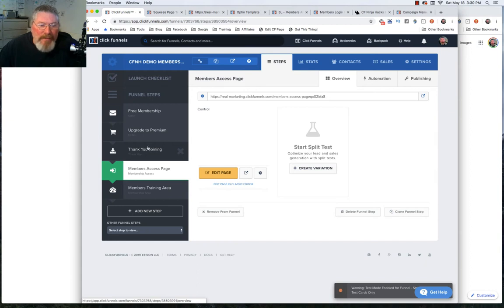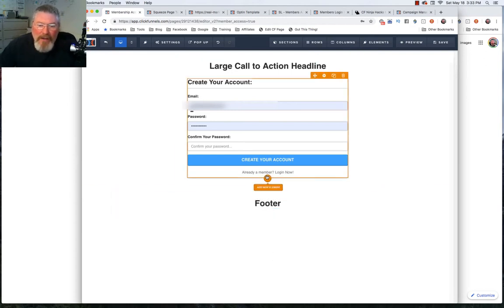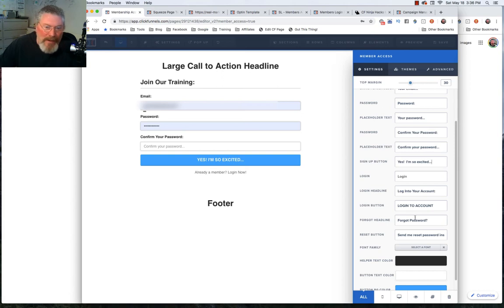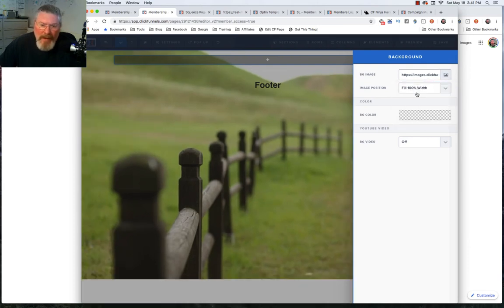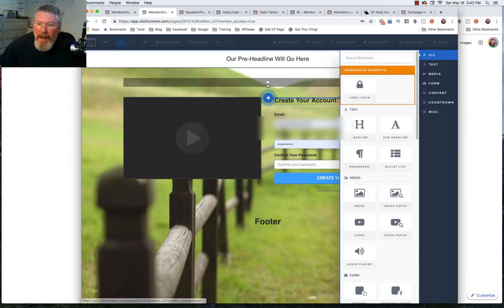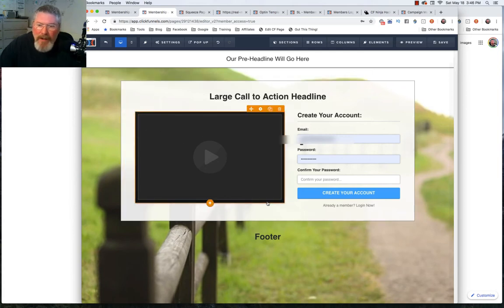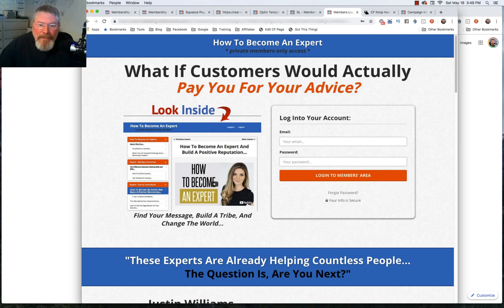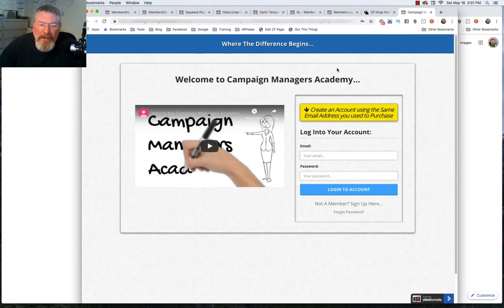Membership Site Access Page - ClickFunnels Membership Ninjas Training Program...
This video is part of the Introductory Section of my Membership Ninjas Course where we take a deep-dive into what is needed to totally trick-out ClickFunnels Membership Areas to create Unique, One-Of-A-Kind Membership Experiences for your Members and Students.

For more Great Funnel Design Strategies, check out ‘CF Design School’, created by Kathryn Jones, and become a Certified Design Hacker...

Join our FREE 10-Day Funnel Launch Challenge and Quickly Get Your Funnel Set Up and Running...

🔴 - Attention Funnel Hackers - Are You Struggling with Setting Up ClickFunnels?  😤 Go to… … 👀 for FREE Training on How to Set Up your Domains, SMTP, DNS Records, Payment Gateways, Integrations, Products and much, much more…

Learn how to Avoid all the Tech Headaches and get Your Funnel Set Up and Profitable, Quickly…

➡️ Get your FREE QuickStart Blueprint Today!

Create High-Converting Landing Pages, Sales Pages, Automated Sales Funnels & Membership Sites with Crazy Fast Load Speed. - FREE Training...

If you’d like a FREE 14-Day Trial of DropFunnels - a WordPress-Based Alternative to ClickFunnels - go to…